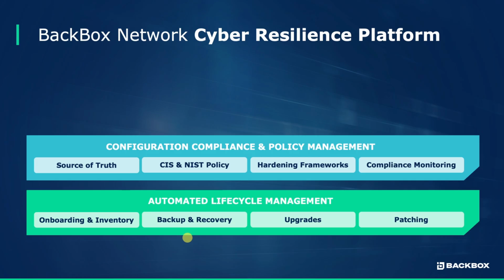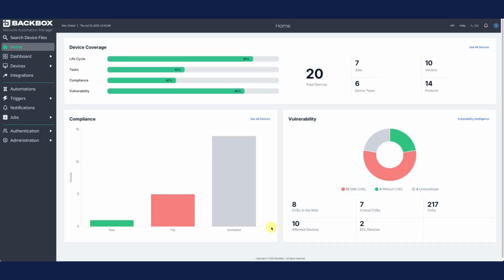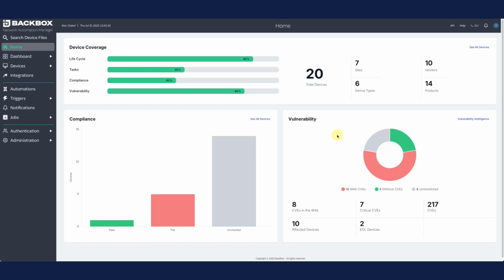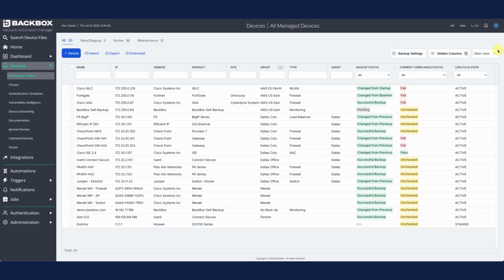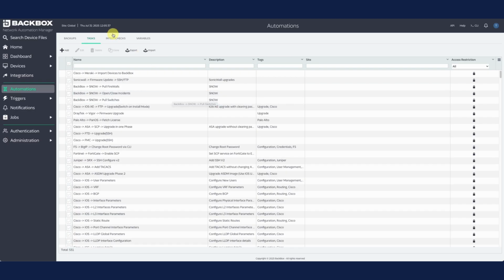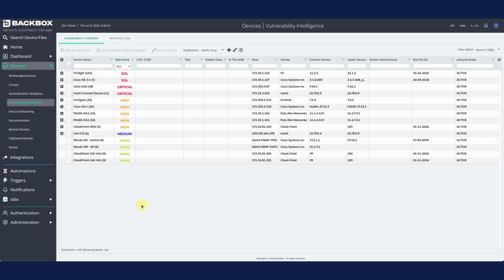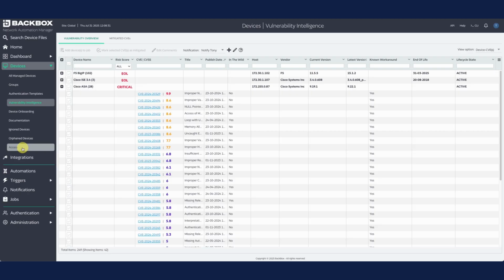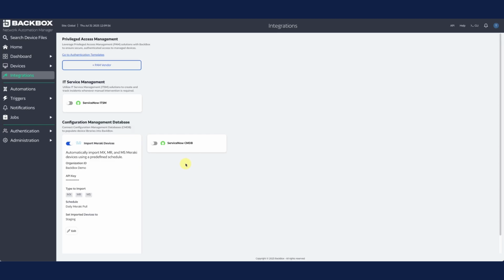Quick BackBox Platform Demo Video | Cyber Resilience Platform Overview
Discover how the BackBox cyber resilience platform helps network teams simplify operations, strengthen security, and save time with powerful network automation solutions. In this 14-minute demo, you’ll see how BackBox delivers:

- Automated network backups and restores so you’re always prepared

- Unified visibility into every device and configuration across your network

- Compliance automation for PCI, HIPAA, NIST, and more

- Real-time vulnerability management to stay ahead of risks

BackBox is built to help organizations streamline complex tasks, reduce human error, and improve overall network security and reliability—all in one easy-to-use platform.

Whether you’re looking to modernize IT operations or boost your organization’s network resilience, this demo shows you how BackBox simplifies the entire process.

About BackBox:
The BackBox cyber resilience platform automates network infrastructure security, compliance, and lifecycle management, supporting over 180 vendors with thousands of pre-built automations and a no-code way to create new ones. Our API-driven platform empowers teams to automate critical network processes, maintain business continuity, and recover swiftly.